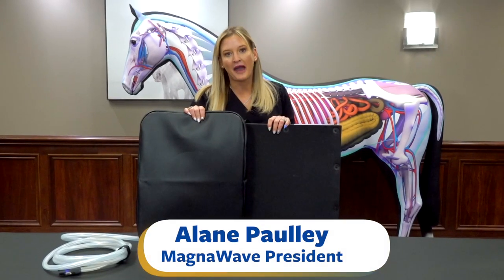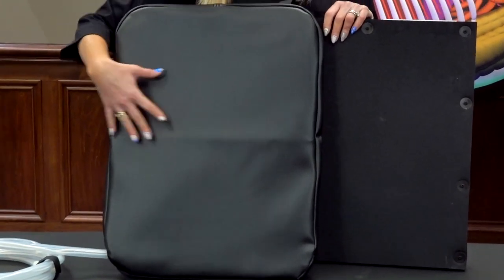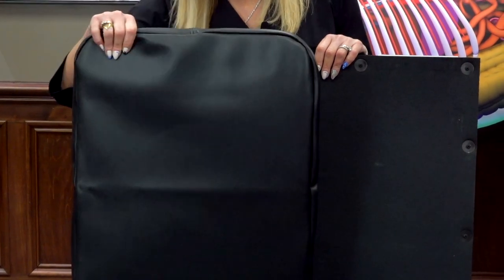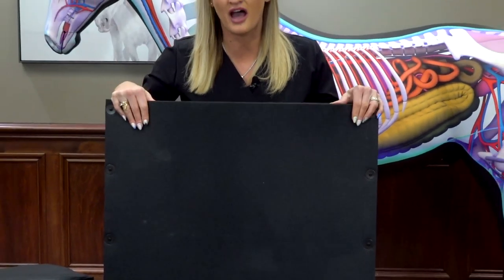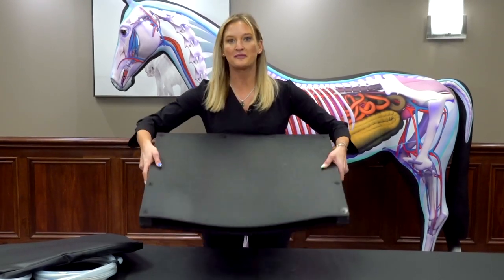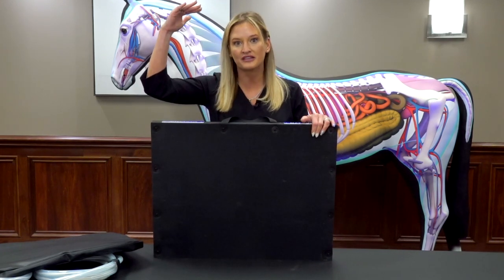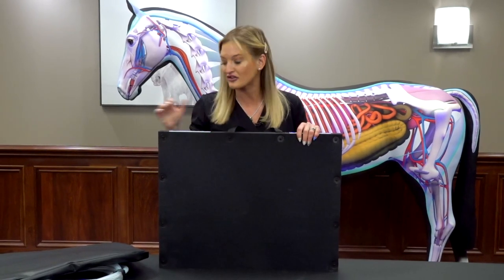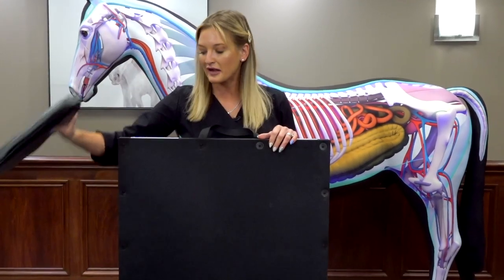MagEnergy Mat Guard Overview | MagnaWave